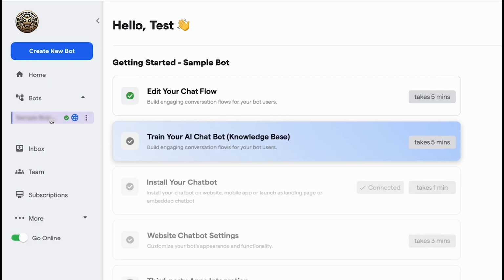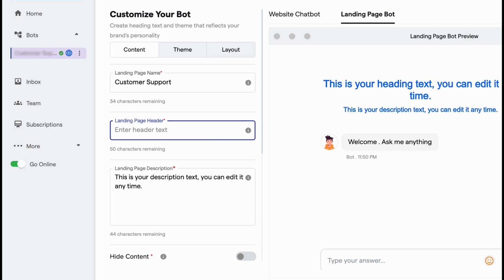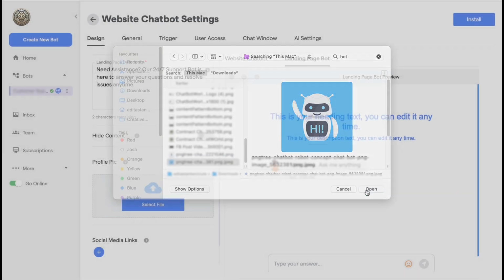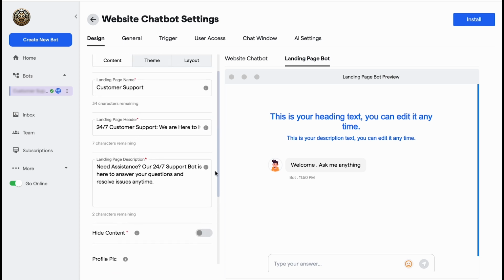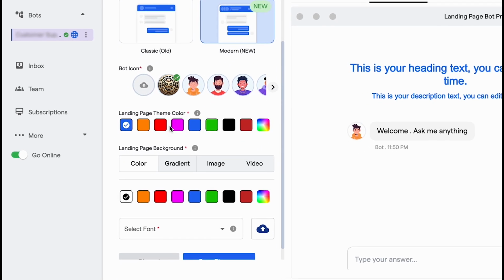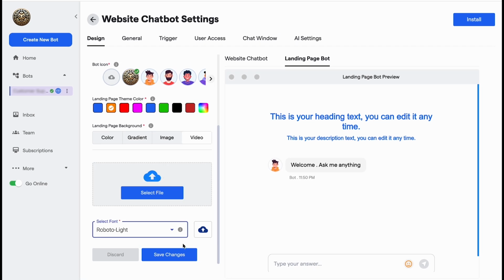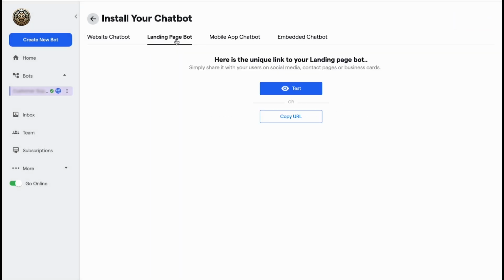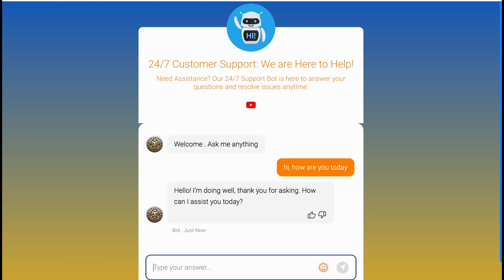How to Create an AI Landing Page Bot in Minutes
Discover how to set up an engaging AI landing page bot in this step-by-step tutorial. We'll show you how to customize your bot's appearance, integrate social media links, and install your bot. Boost customer engagement and elevate your online presence with this powerful AI-driven tool.